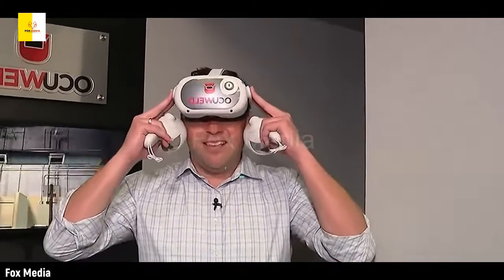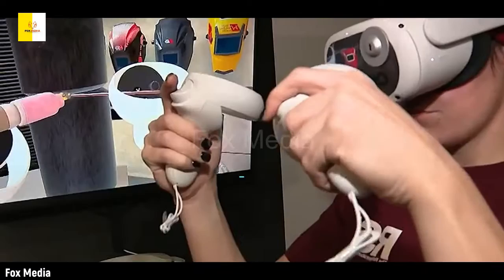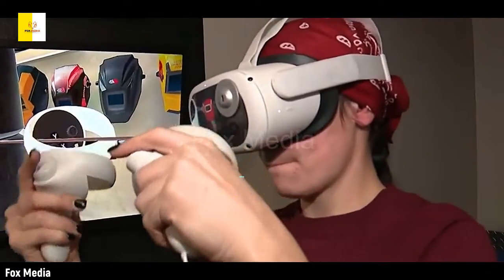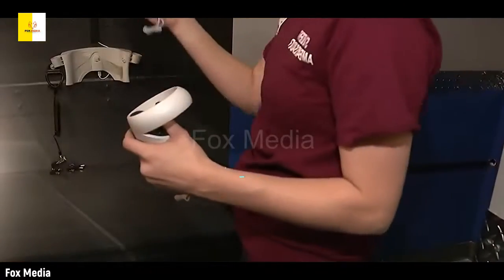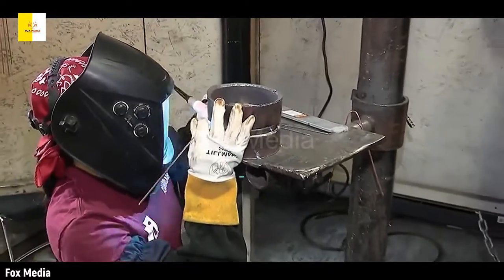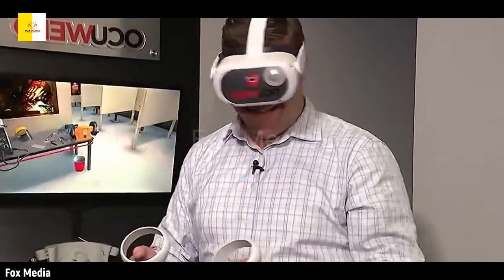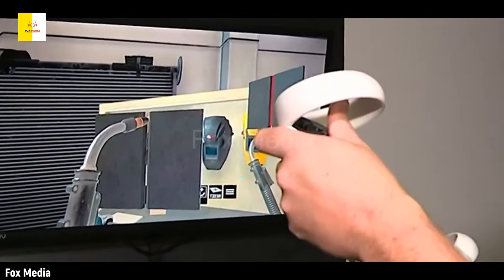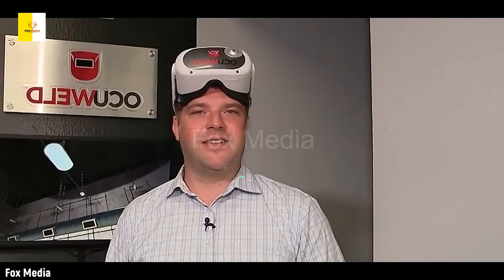Phoenix area will use modern technology to train AC repair specialists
Through the provision of training using cutting-edge technology, a school in the Valley hopes to assist in meeting the enormous demand for AC repair technicians.
Follow us on other platform & stay updated with latest news & much more
Blog Twitter Snapchat Likee Tiktok YT Main YT Short FB Main FB Reels Instagram